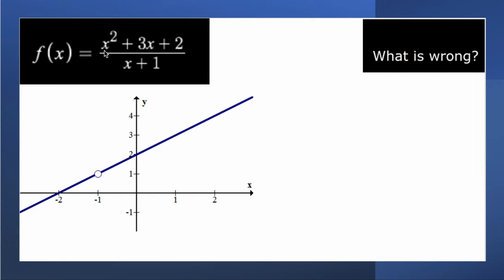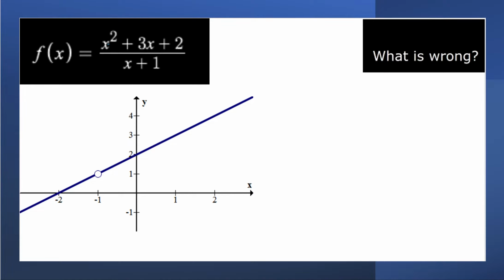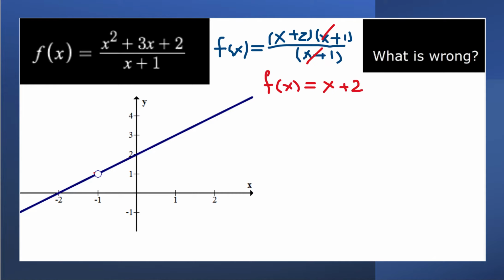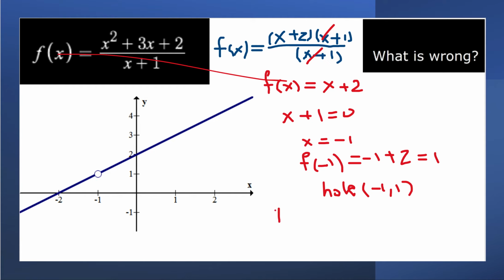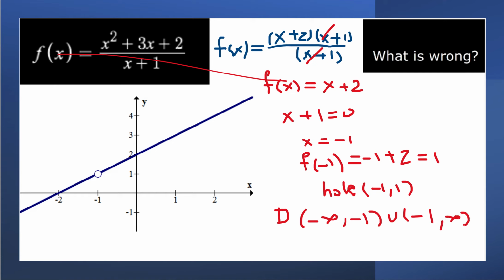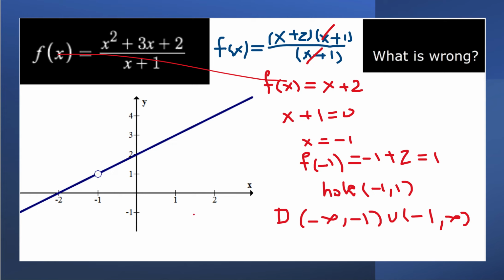The hole of Rational Functions